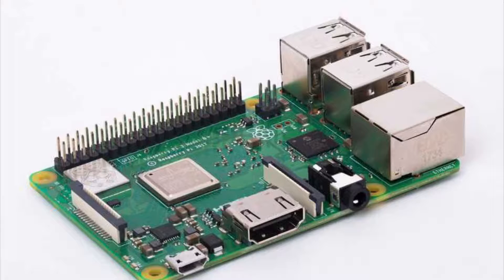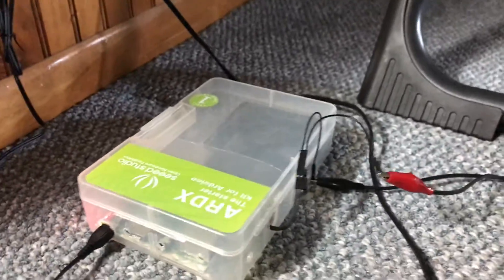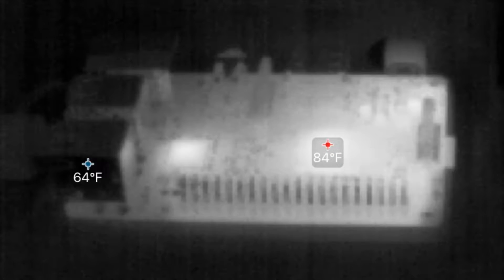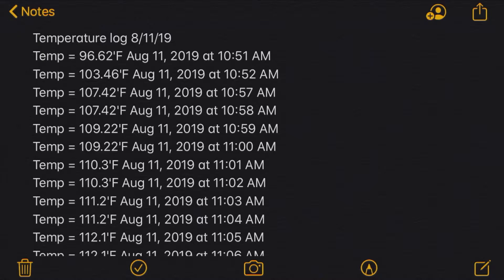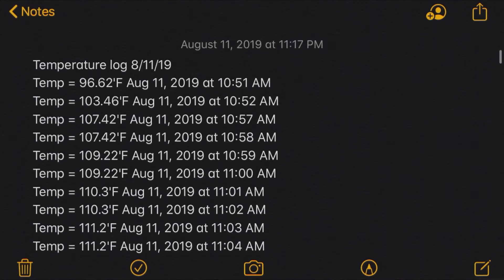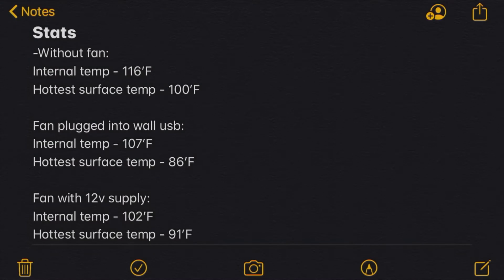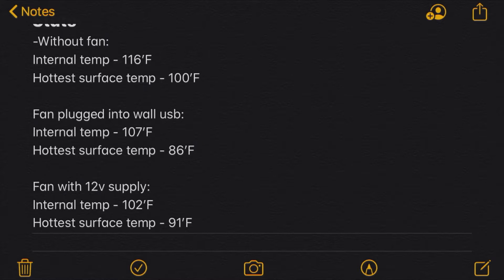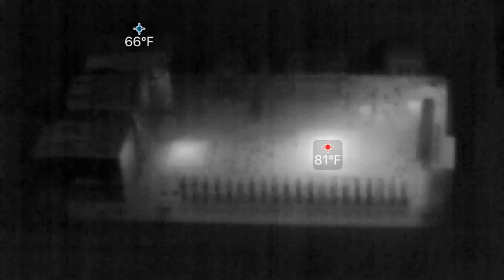Testing DIY Raspberry Pi Cooling Case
In this video I’ll show you some tests I did and how I made my “cooling” case for my Raspberry Pi.